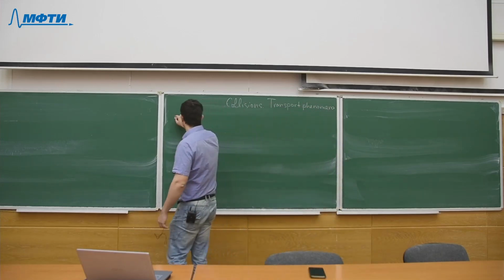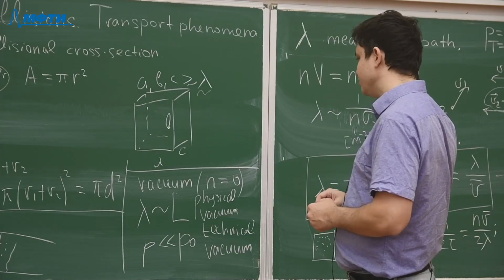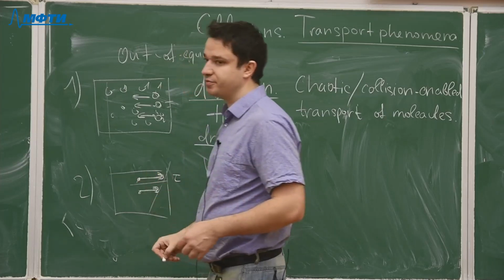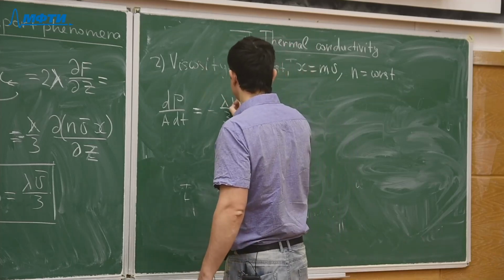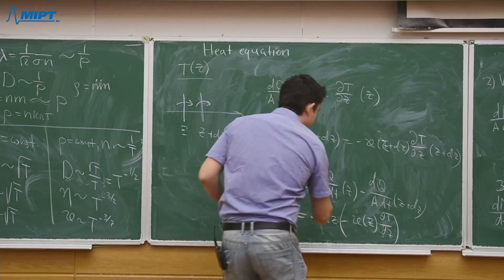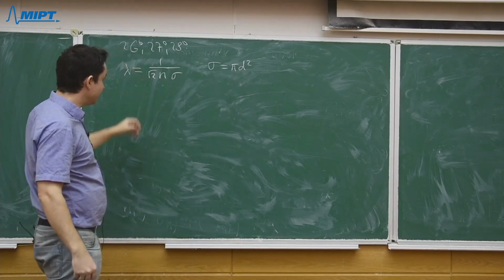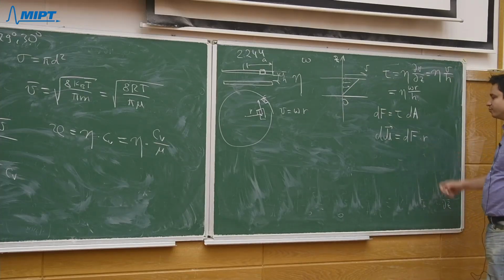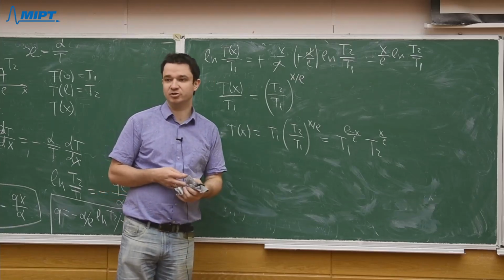General Physics: Thermodynamics and Molecular Physics, Vishnevyy A.A. 11.12.2021г.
Описание занятия: Transport phenomena

Предмет: General Physics: Thermodynamics and Molecular Physics
Тип занятия: Lecture
Преподаватель: Vishnevyy Andrey Alexandrovich
Физтех-школа: ИНОСТР

Номер занятия: "